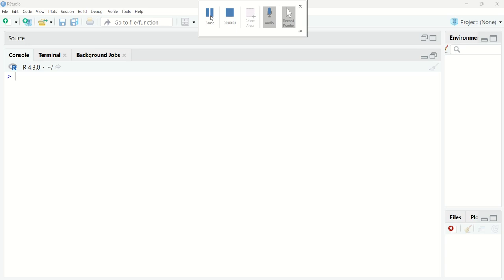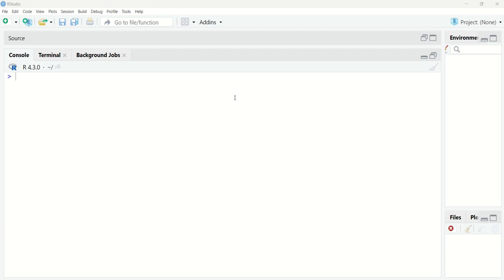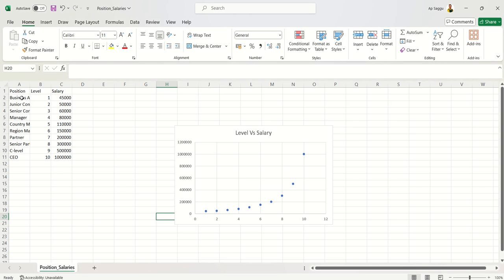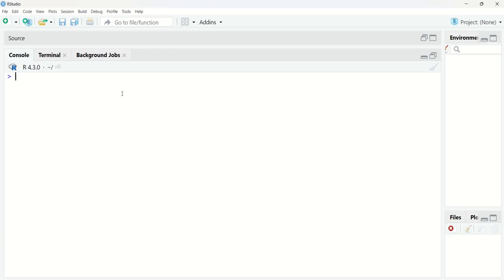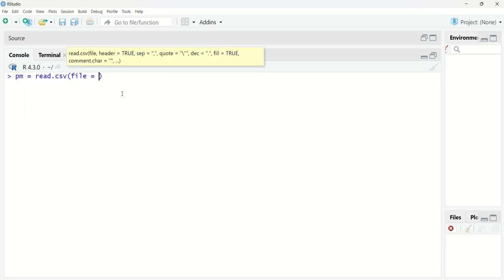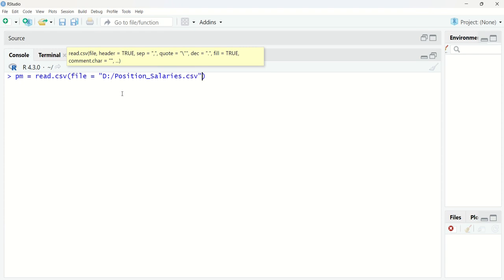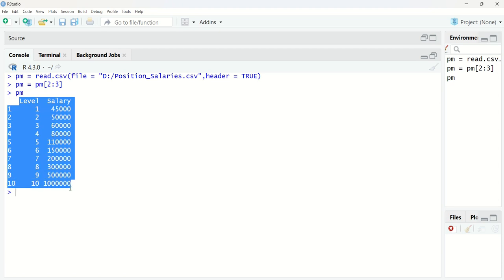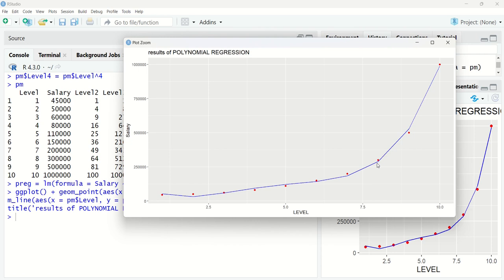Implementation of Polynomial Regression in R | Comparison of Linear and Polynomial Regression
In this video I have explained how one can implement the polynomial linear regression and how it is different from linear regression.